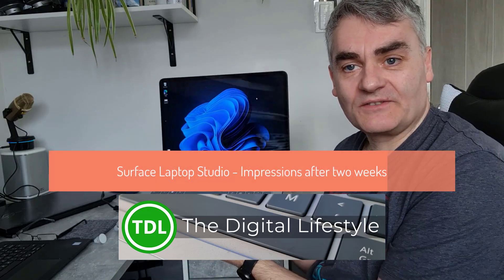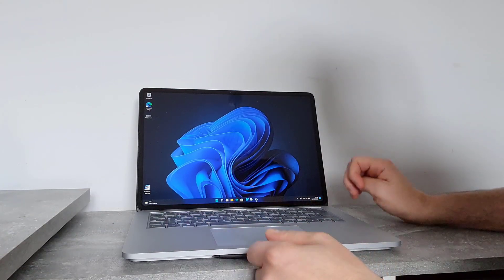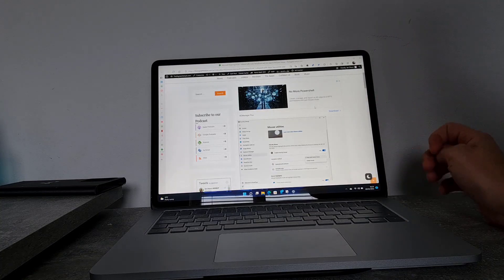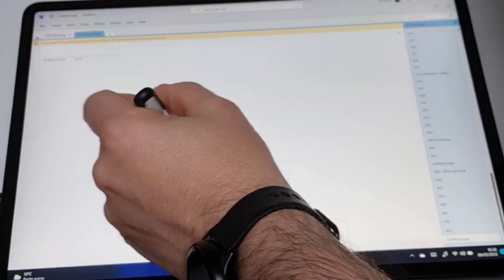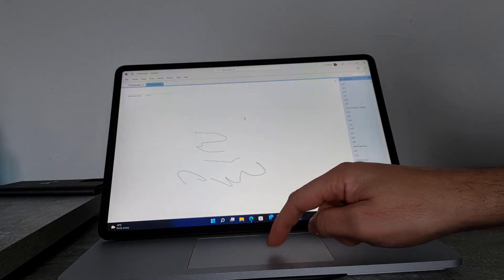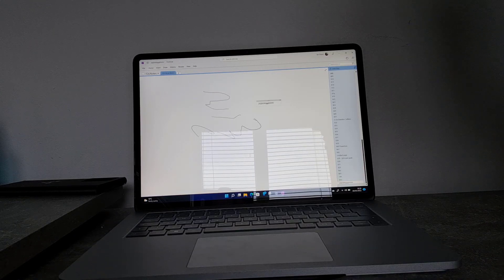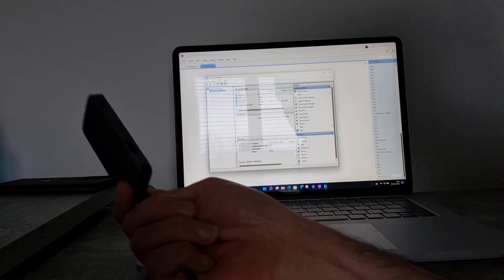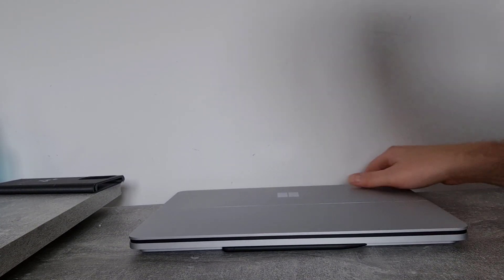My first few weeks with the Microsoft Surface Laptop Studio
A few weeks ago I finally received my Microsoft Surface Laptop Studio and I record an unboxing video. Having used the device for a few weeks I thought I would record a new video documenting how I am getting on with the Surface Laptop Studio.
In the video I am going to look at the design, screen, keyboard, trackpad and using the device over the last few weeks.